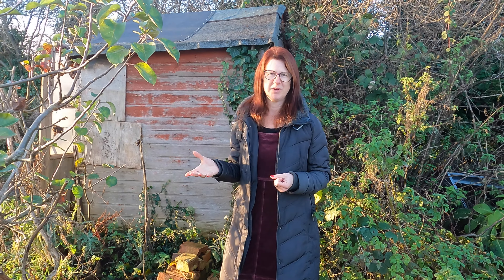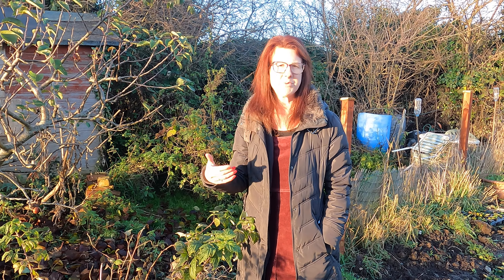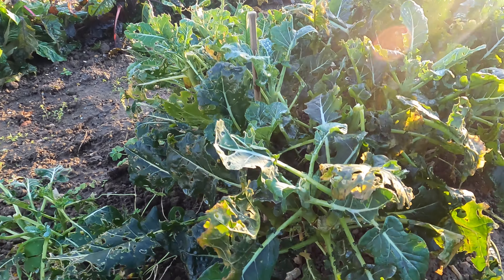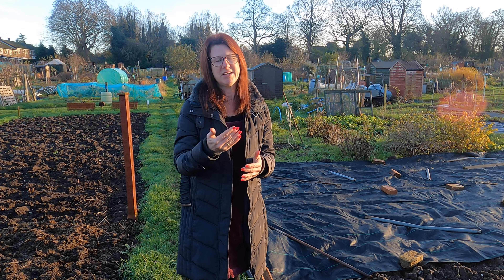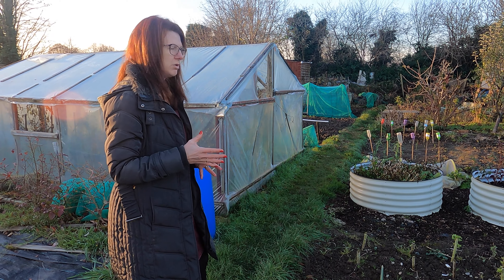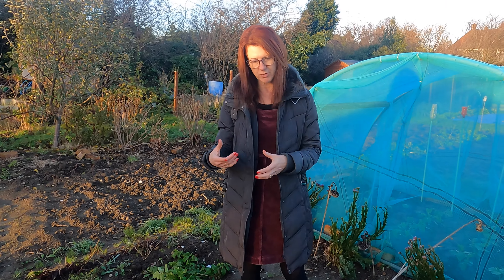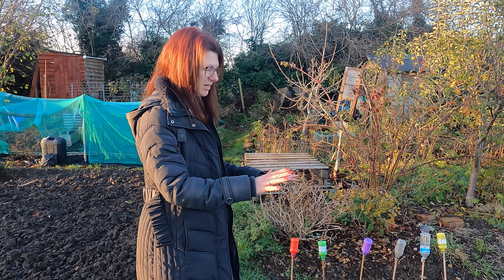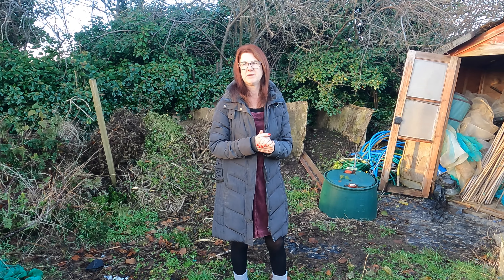December Allotment Tour - Allotment Gardening For Beginners UK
Welcome to our December allotment tour from our allotment gardening for beginners videos. Today we look around our allotment garden and show what we are growing and what jobs we are completing this December.

We have some over winter vegetables growing and some seedlings in our netted tunnel. We have purple sprouting, kale and broad beans in the protection of the netting. The kale is getting nibbled but the others are doing well.

We are using ground cover to keep the weeds down and this allows us to get off to an easy start in the spring. The ground cover allows water through and the worms love the protection beneath it. The worms keep the ground open and it gets less compacted and waterlogged as a result. As the ground cover is black it absorbs the warmth from the sun in spring and this warms the ground ready for us to plant or sow seeds.